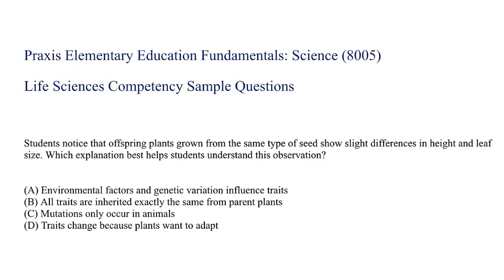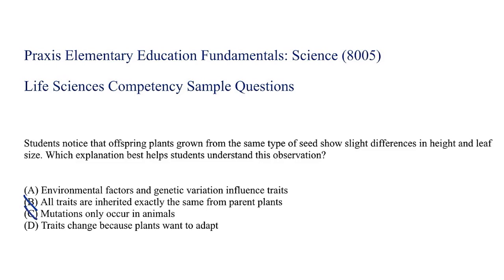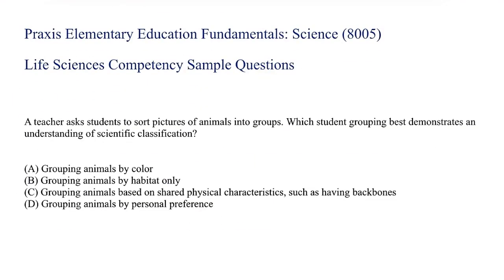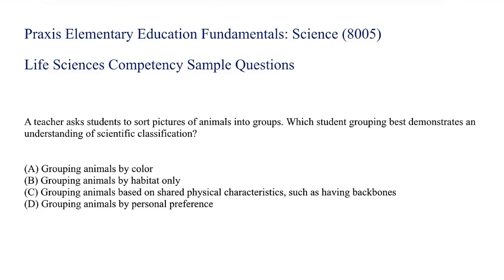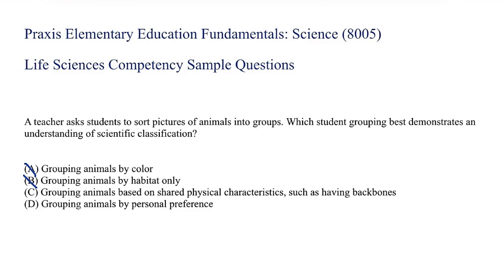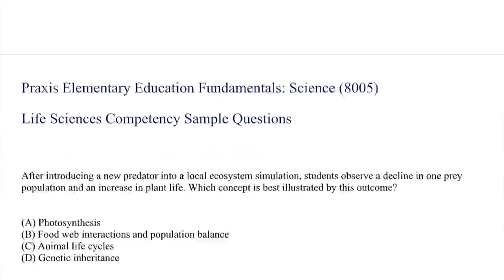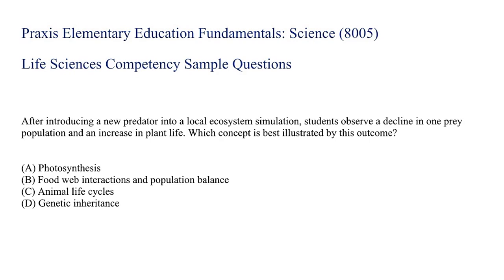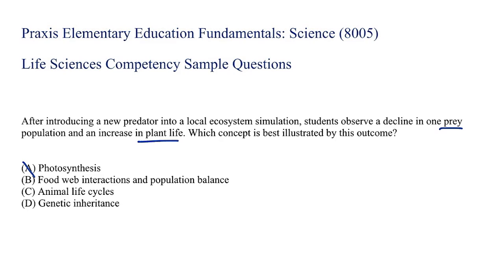Life Sciences Practice Questions for Praxis Elementary Education Fundamentals (8005)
📣Looking for authentic Life Sciences practice questions for the Praxis Elementary Education Fundamentals (8005) exam

Join test prep expert, Megan, as she guides you through four carefully selected questions covering key topics like cells as the basic unit of life, variation in plant traits, scientific classification, and ecosystem interactions. Each question includes step-by-step explanations, correct answers, common misconceptions, and practical strategies such as process of elimination and context clues to help you understand the reasoning behind each answer.

Strengthen your content knowledge, sharpen test-taking skills, and build confidence for the Praxis Science exam with this targeted Life Sciences practice set. Watch now and sharpen your science skills before exam day.

🔗 LINKS 🔗

🔎 CHAPTERS 🔎

0:00 Introduction to Life Sciences Exam Prep
0:07 What This Video Covers
0:16 Question 1: Understanding Cells as the Basic Unit of Life
0:53 Correct Answer Explained (Cell Observation Activity)
1:26 Question 2: Genetic Variation in Plants
2:11 Correct Answer Explained (Environmental & Genetic Factors)
2:27 Question 3: Scientific Classification of Animals
3:04 Correct Answer Explained (Physical Characteristics)
3:12 Question 4: Ecosystem Changes & Predator Impact
4:02 Correct Answer Explained (Population Balance & Food Webs)
4:08 Final Tips + Study.com Resources